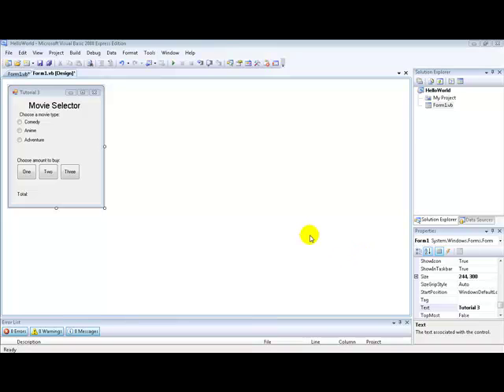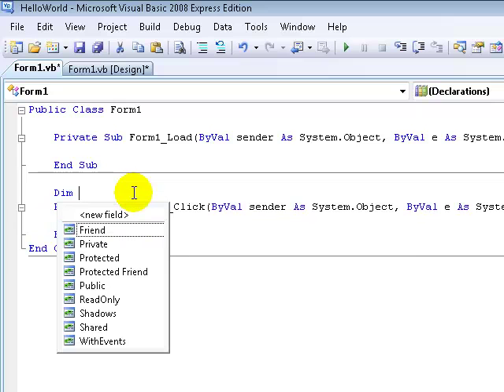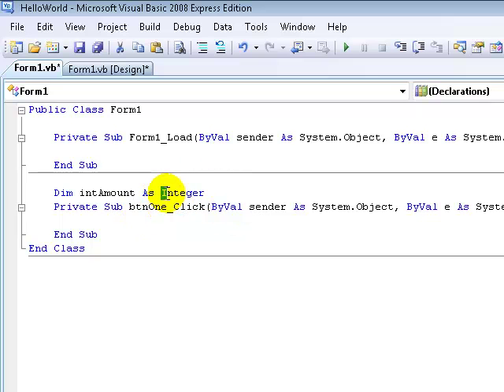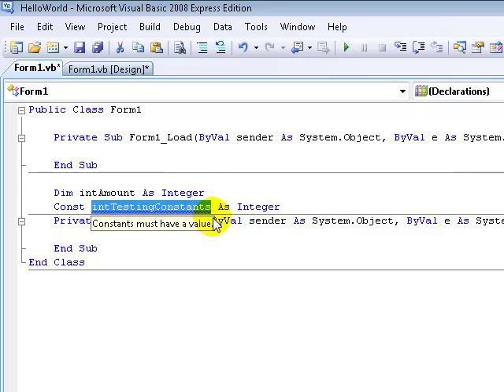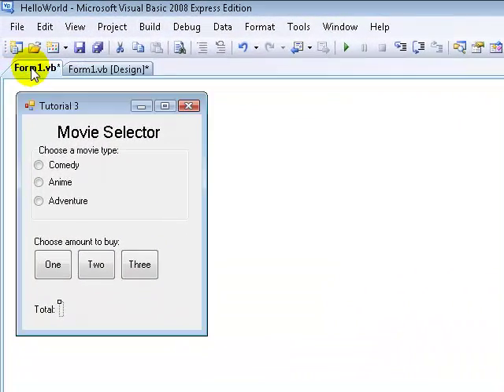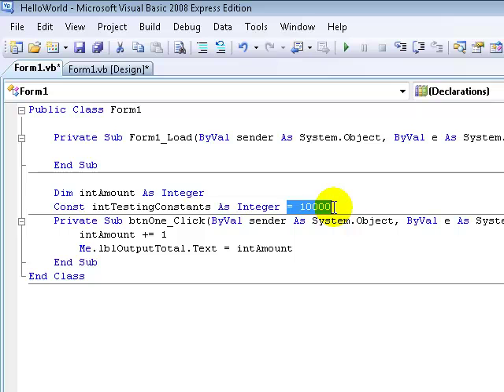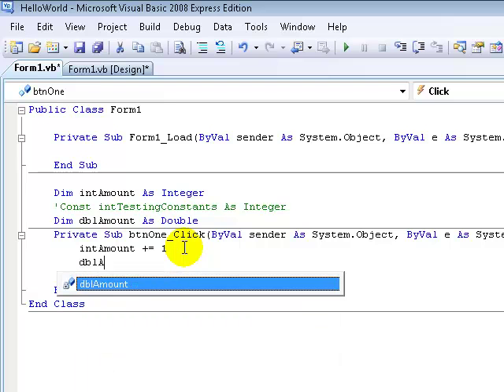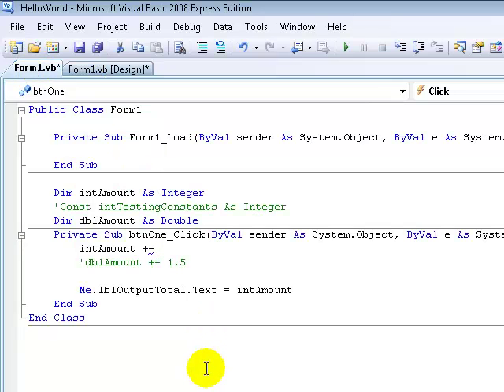Learning VB.NET (Visual Basics) tutorial 3 - Declaring Variables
In this tutorial we will learn how to declare variables. We will also learn about two important data types; Integer and Decimal.

Here's the initials for the data types again:
Integer - int
Decimal - dbl
String - str (Not discussed)